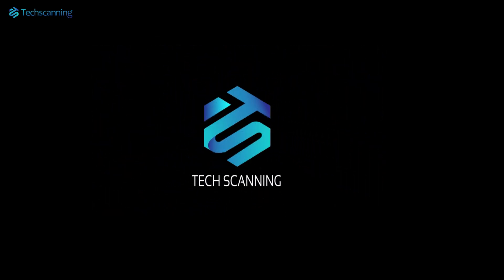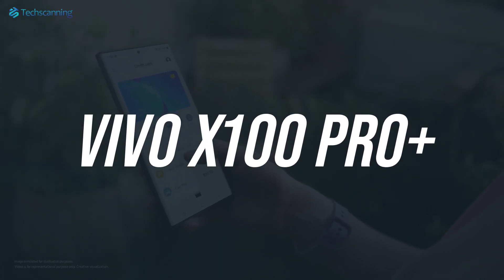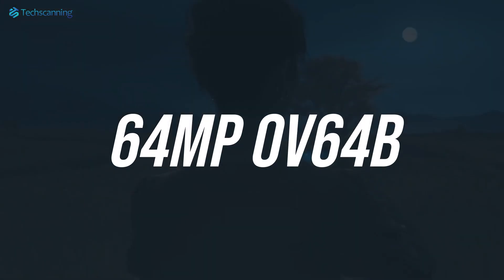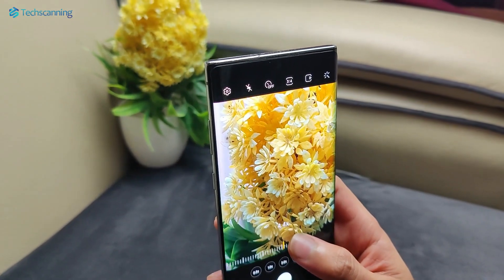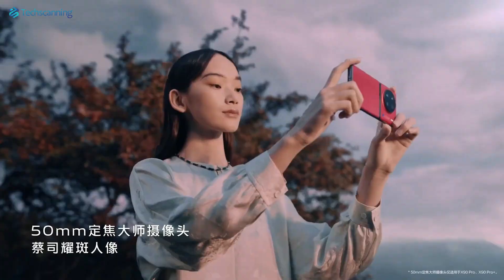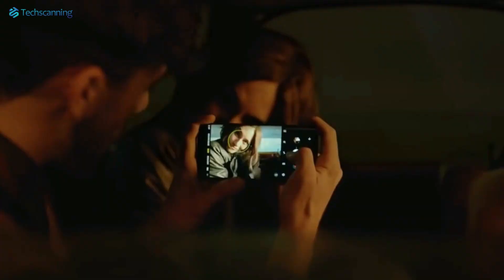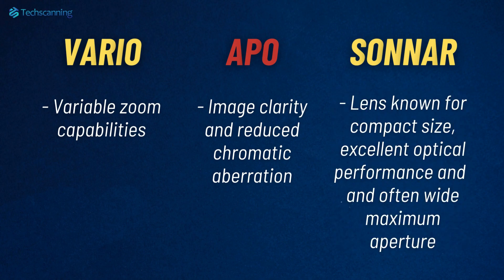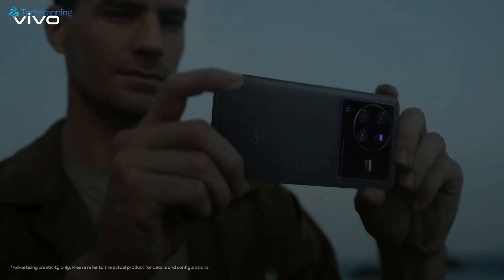Vivo X100 Pro - The REAL 'Pro'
As per a recent leak, the Vivo X100 Pro+ will come with some incredible camera upgrades that can make it a solid option for professional photographers. The Vivo X100 Pro+ is said to borrow some functionality from the dedicated cameras which will give the user more control while taking shots.
Vivo is expected to launch three models under the Vivo X100 series namely the Vivo X100, X100 Pro, and X100 Pro+. The handsets are said to be packed with the cutting edge hardware. The Vivo X100 and X100 Pro is rumored to come with Mediatek’s flagship chipset the Dimensity 9300 while the Vivo X100 Pro+ will carry a Qualcomm’s chipset the Snapdragon 8 Gen 3. Alongside that we are likely to see the UFS 4.0 storage and LPDD5X RAM on the lineup.
Though Vivo is yet to confirm the launch date of its upcoming Vivo X100 series, however if Vivo follow the its history the Lineup will most likely be announced in the last quarter of 2023.